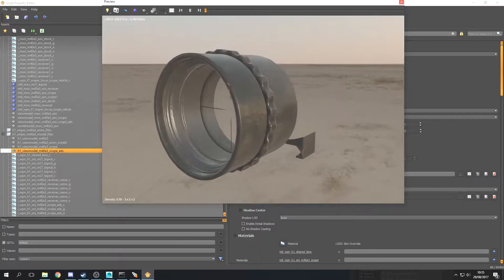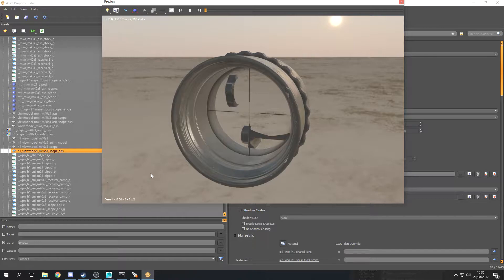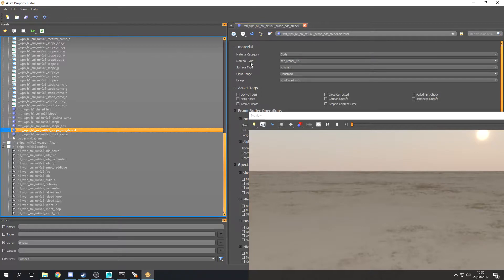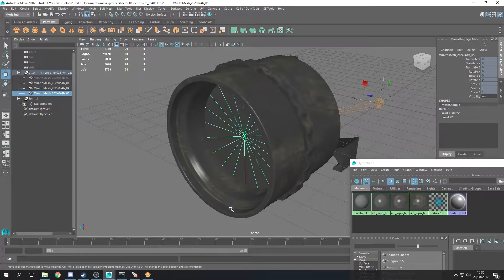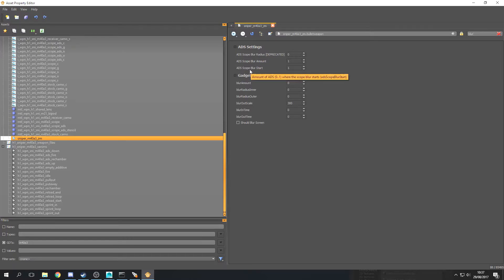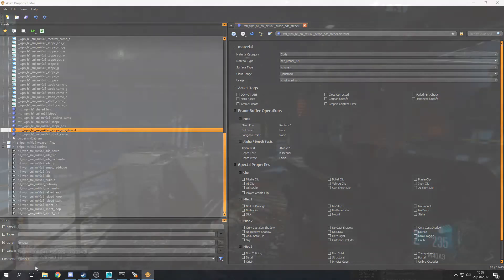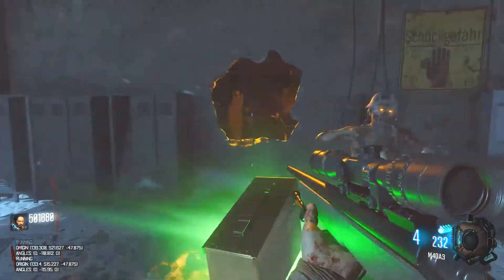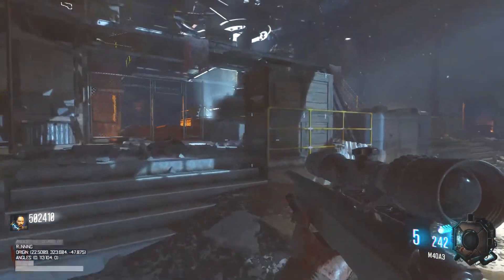Black Ops III Tutorial - Dual Render Snipers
This tutorial will show you how to enable "dual render" (what we consider dual render in Bo3) on sniper scopes to allow the surroundings to be blurred, but not the scope. This tutorial assumes you already have your sniper scopes set up and all you need is to add Dual Render.

Before you comment about incorrect  terminology: I respect your concerns, but every person I see in Discord servers refer to it as Dual Render, it is the closes term to use for this that is easy for people to understand  the purpose of this tutorial and find and without having a tutorial that's called "How to add blur to surroundings but not the scope thx".

The M40a3 from Call of Duty: Modern Warfare Remastered used in the video is property of Activision/Infinity Ward.